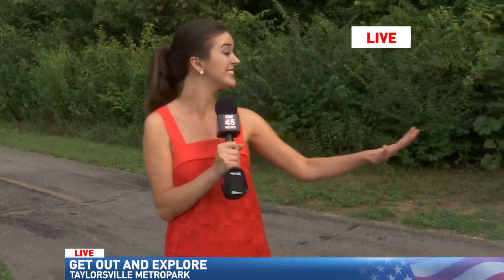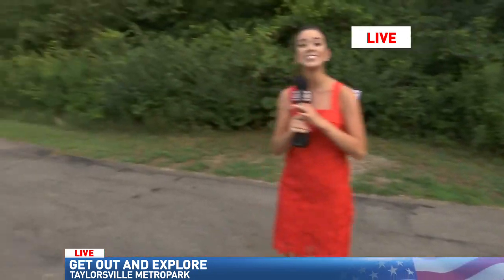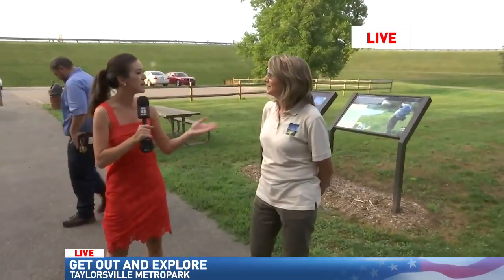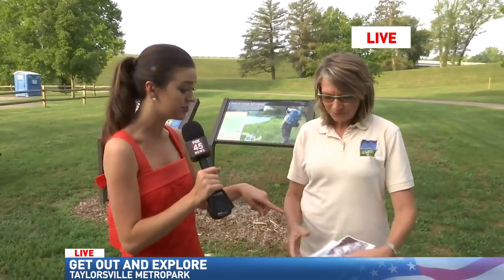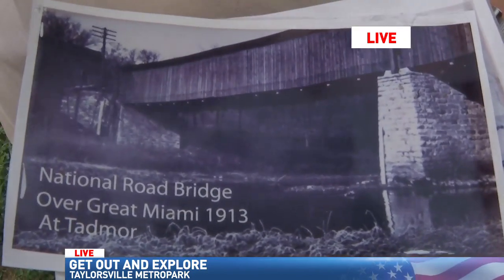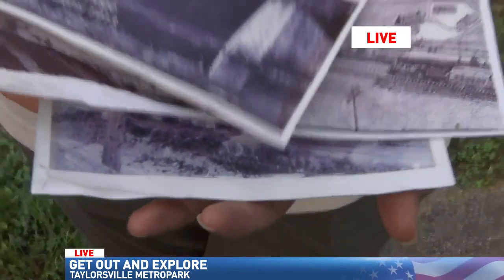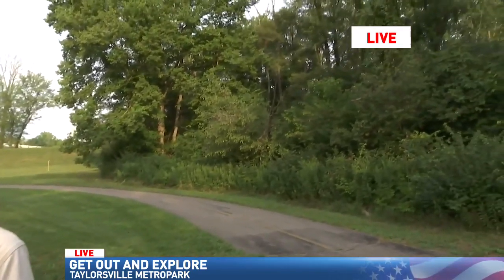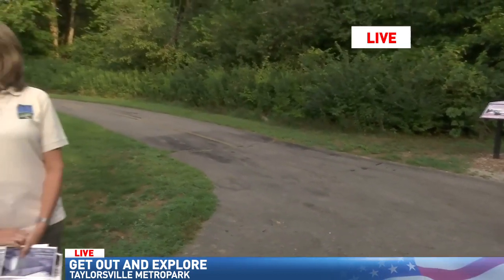Taylorsville MetroPark: Great Miami Bikeway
Get Out & Explore Taylorsville MetroPark with FOX 45 / ABC 22!